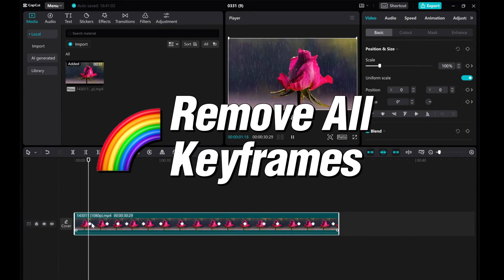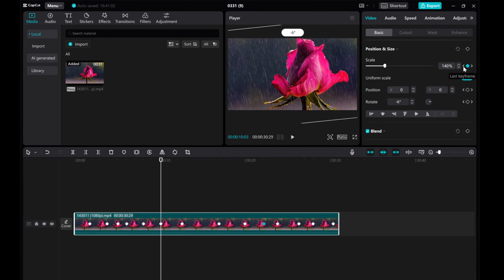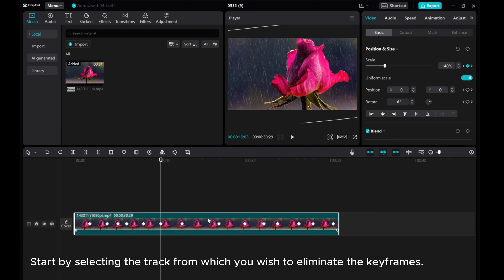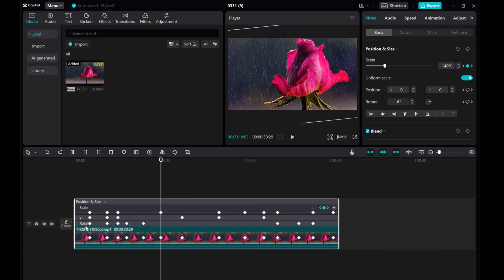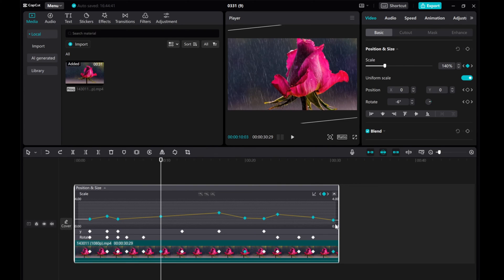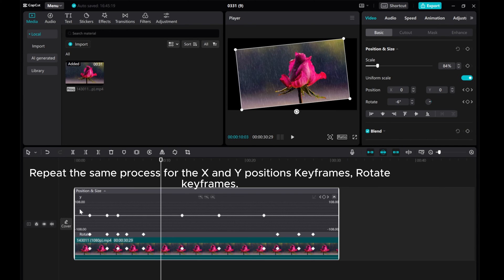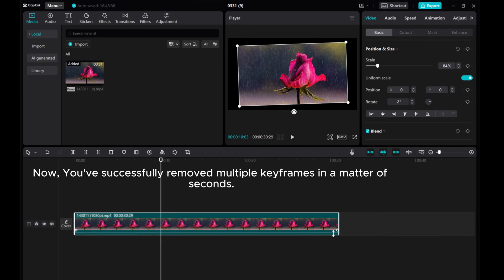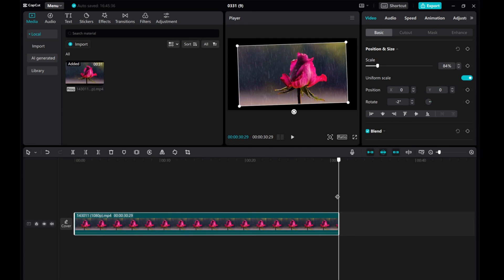How to remove all keyframes in CAPCUT PC | Step-by-Step Guide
✨ Learn how to easily remove all keyframes in CAPCUT PC with this step-by-step guide.